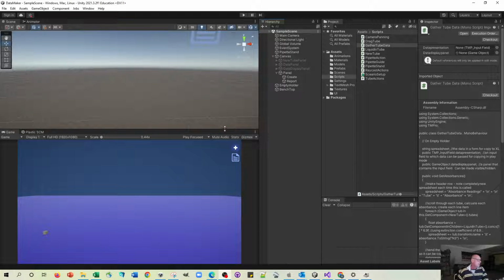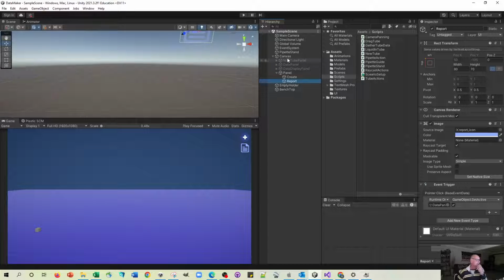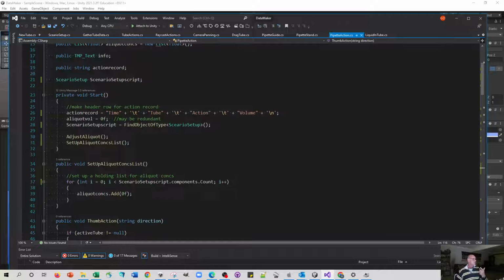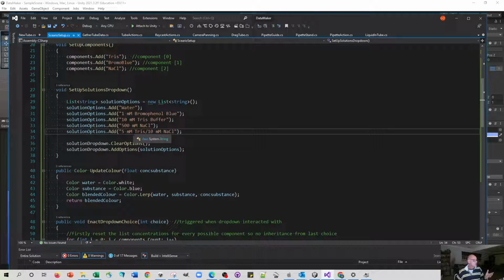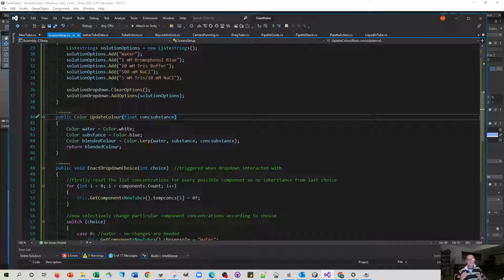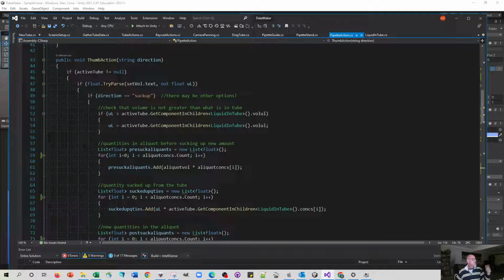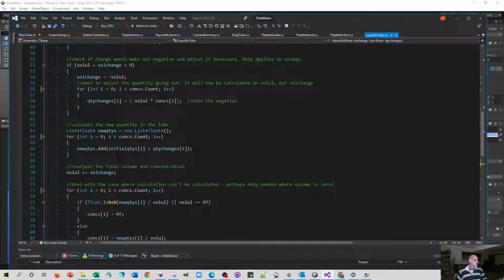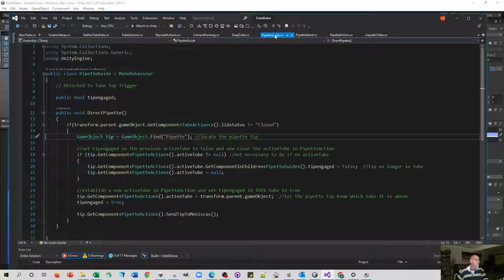LDG13 Refining Multicomponent Solutions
There's a more minimalist interface, with big menus replaced with little buttons - but most of the changes have taken place behind the scenes with a reorganisation of the scripts that determine the main parameters of the context (eg, the compounds to be tracked and the colour changes that need to happen).